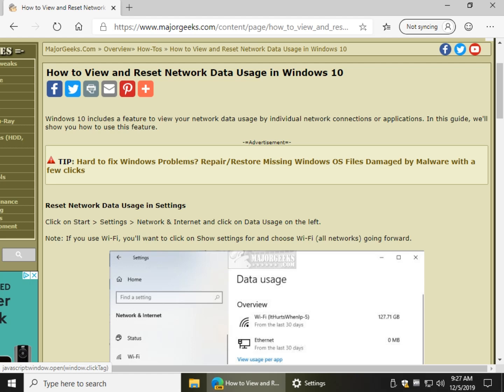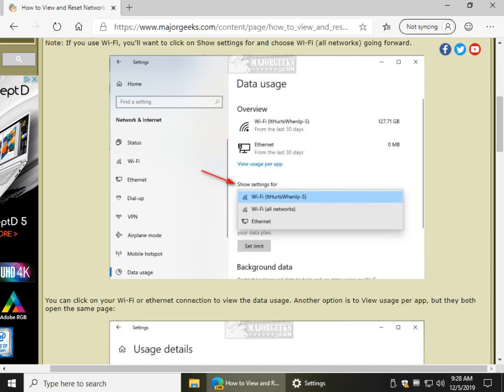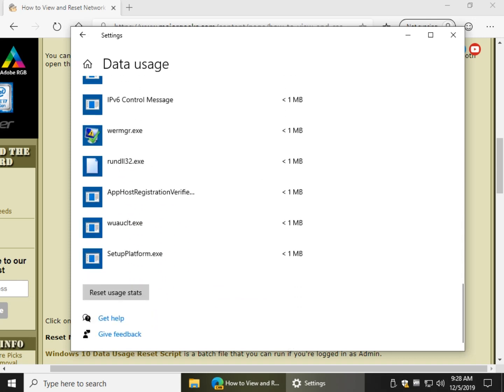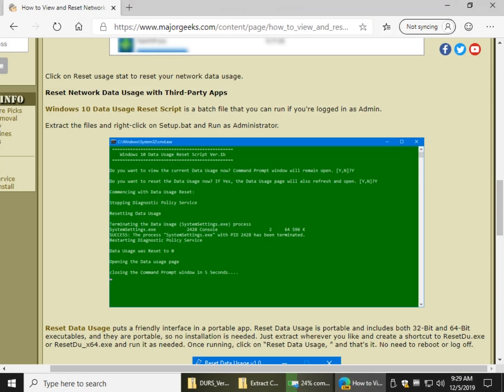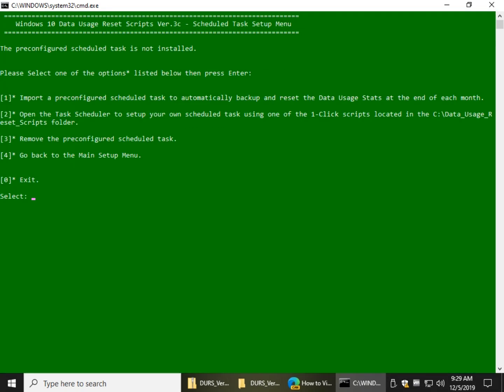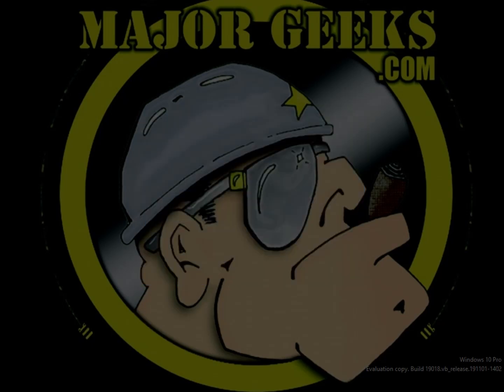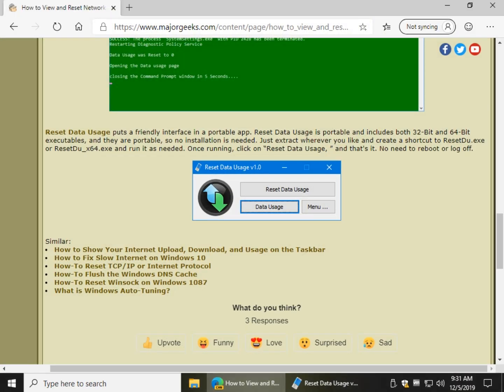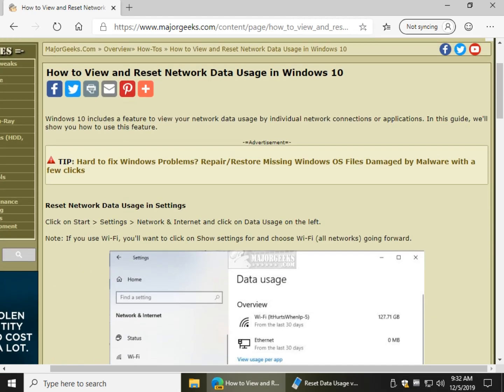How to View and Reset Network Data Usage in Windows 10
Windows 10 includes a feature to view your network data usage by individual network connections or applications. In this guide, we'll show you how to use this feature